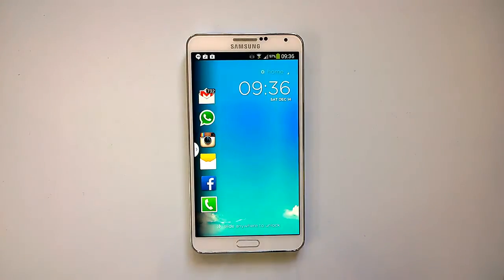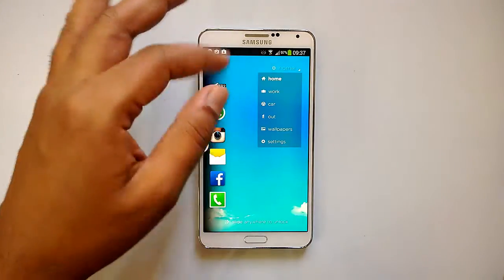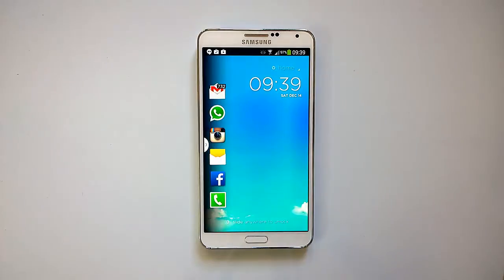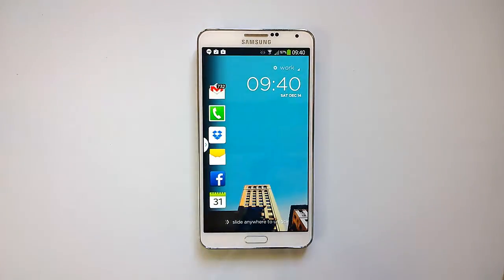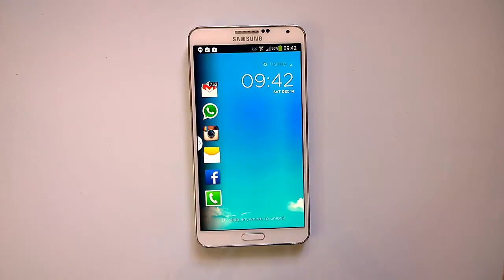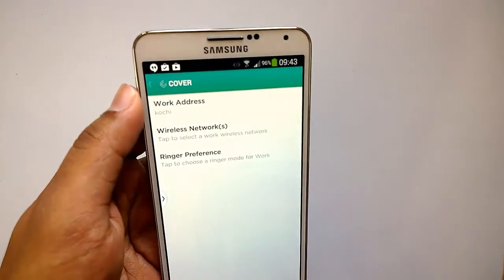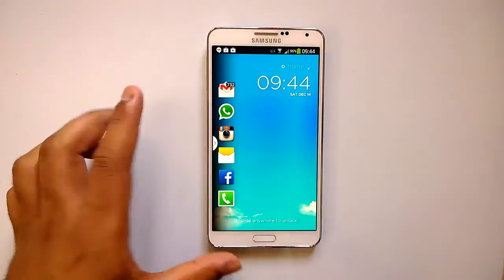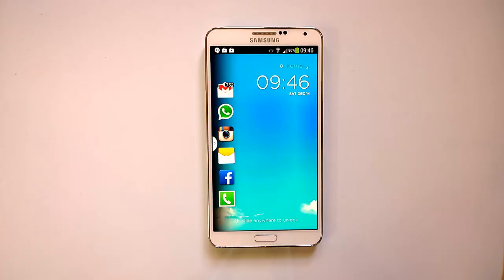Cover Lockscreen for Android- Review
A detailed review of the new Cover lockscreen app for Android which is now available for download from the app store. If you are not able to download it, you can view the apk from the